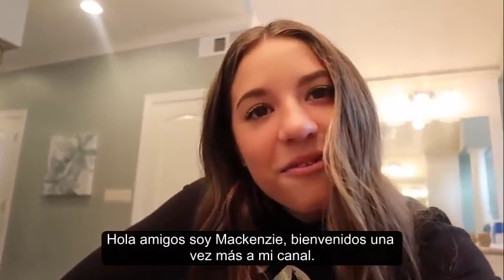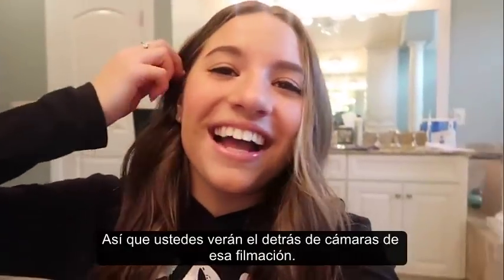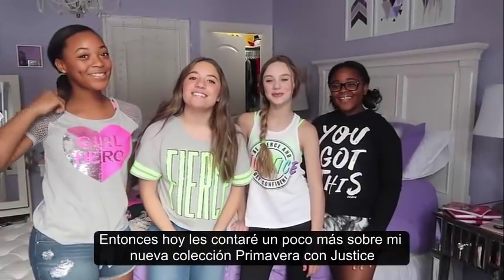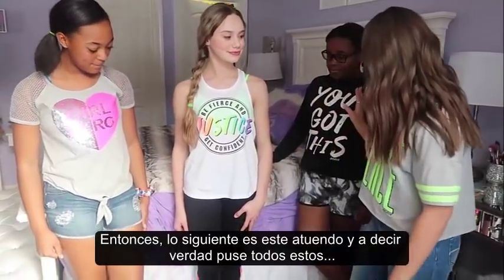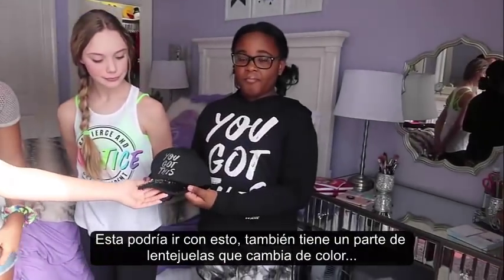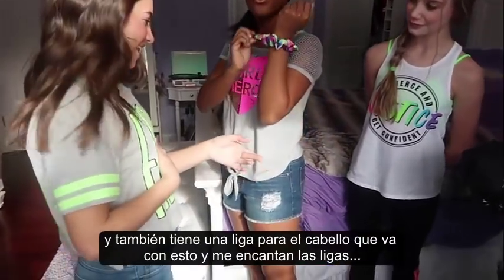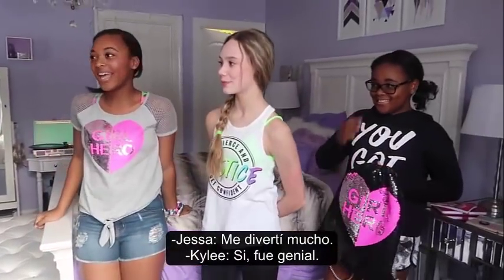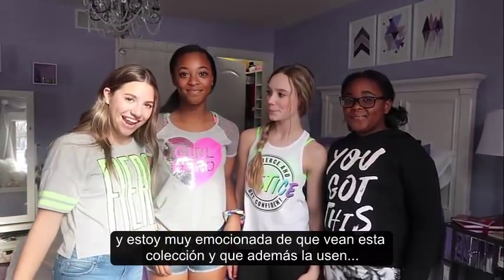Mackenzie presenta su nueva colección de ropa con Justice (Subtitlado al español)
My exclusive collection with Justice is out now! || Mackenzie Ziegler